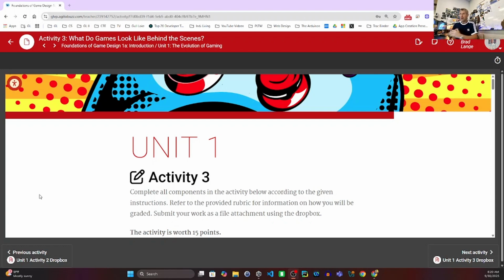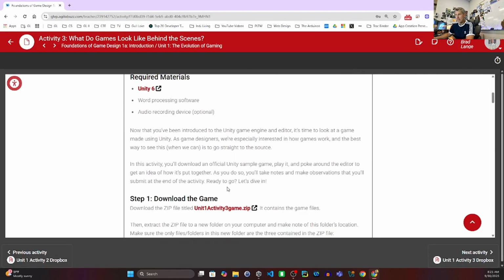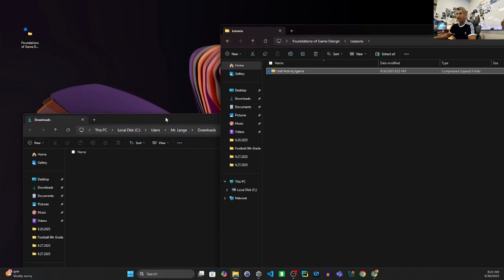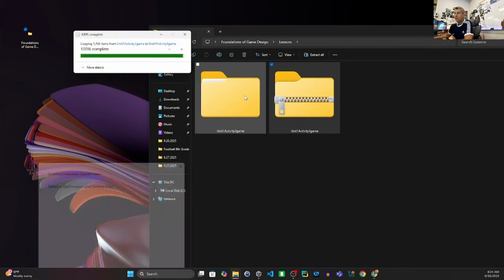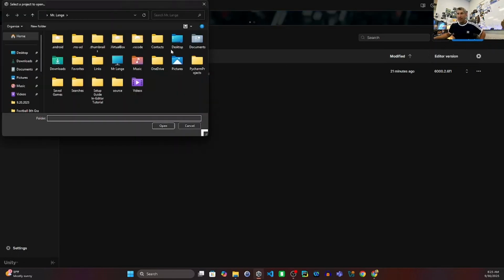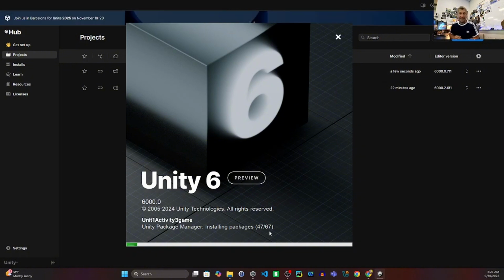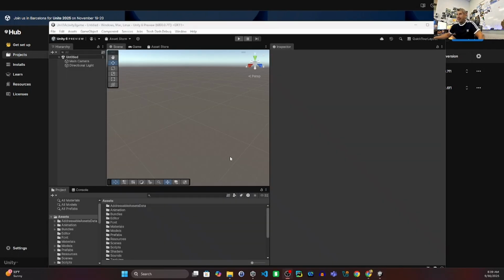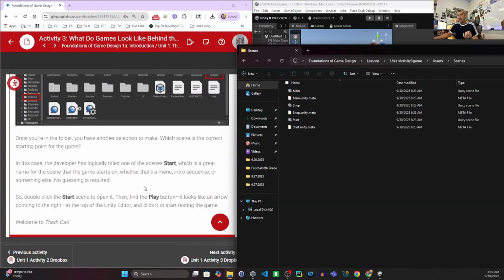Unit 1 Activity 3 Game - Unity & File Management